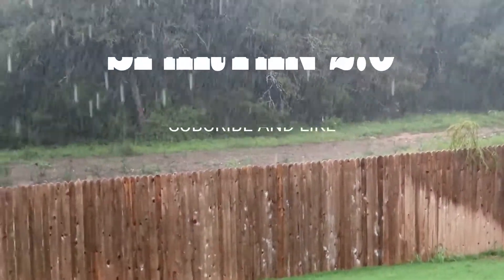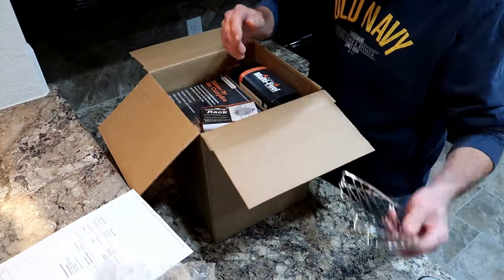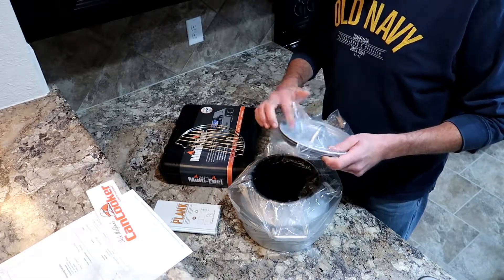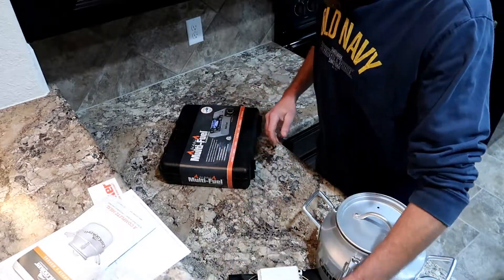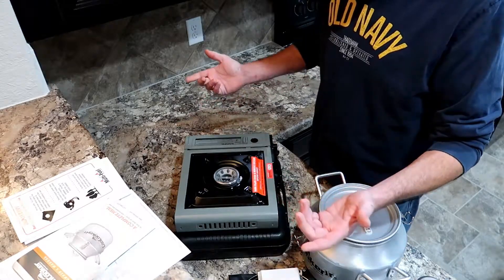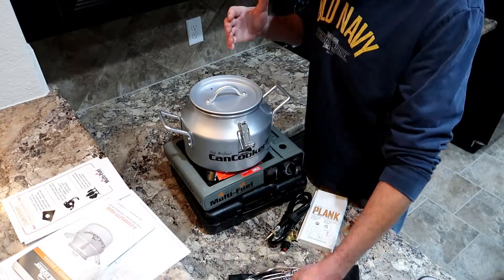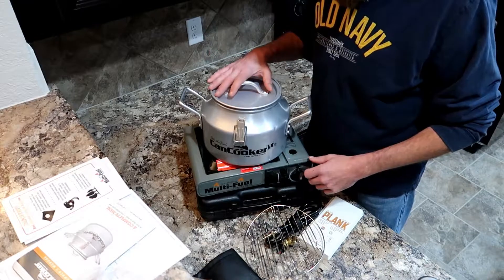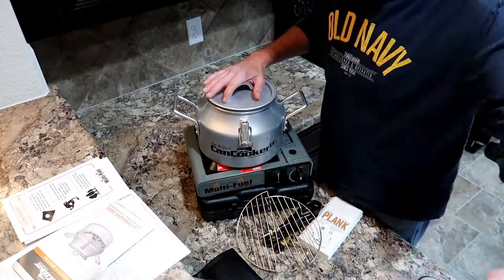CAN COOKER EVERYWHERE PACK AWSOME KIT ADD ON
THE VERSATILITY OF THIS SET UP IS ENDLESS